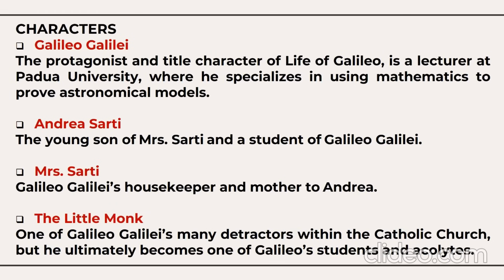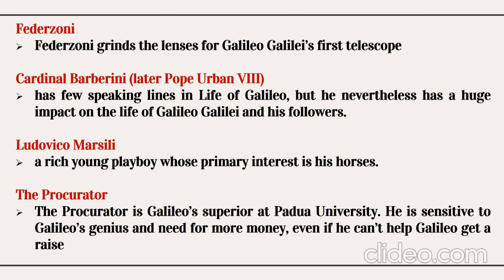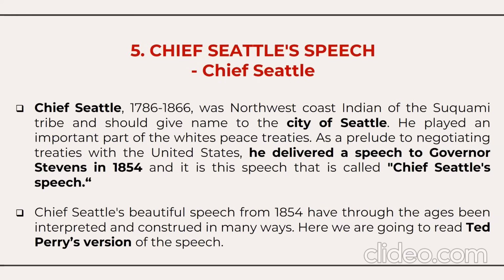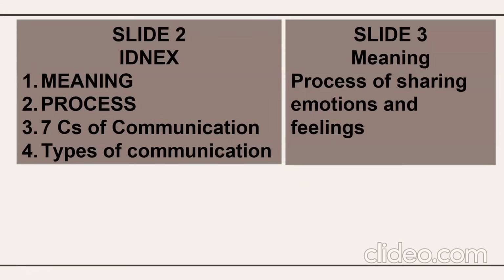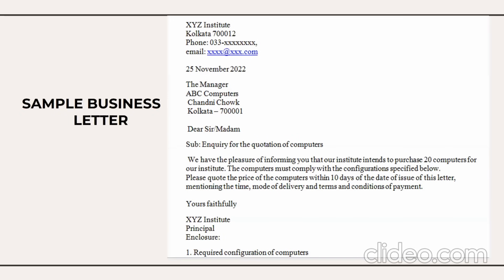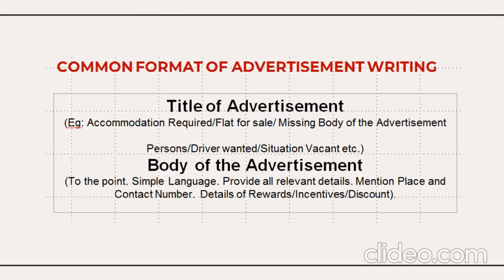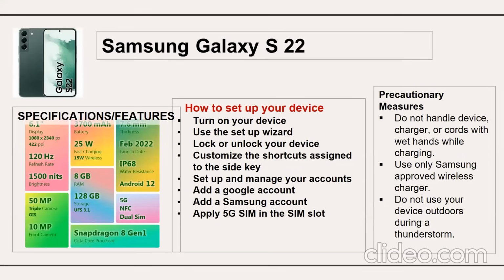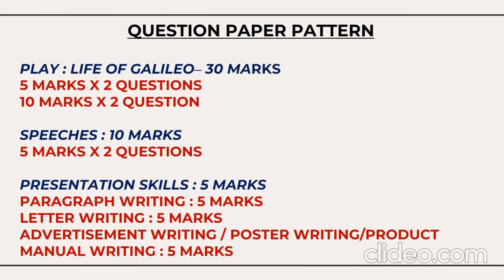BCU:3rd Sem. BCA/B.Sc. : Generic English: Exam Revision -60 Marks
EXAM REVISION : 3rd Sem. BCA.B.Sc.- Generic English
*PLAY - 30 MARKS*
*SPEECHES 10 MARKS* :
*1. Dr. B.R. Ambedkar’s Constituent Assembly Speech on
*3. Sachin Tendulkar’s Farewell Speech at Wankhede